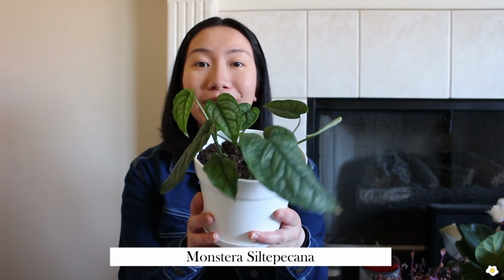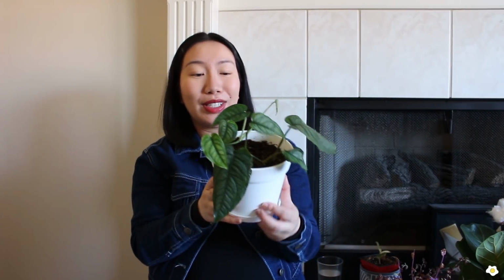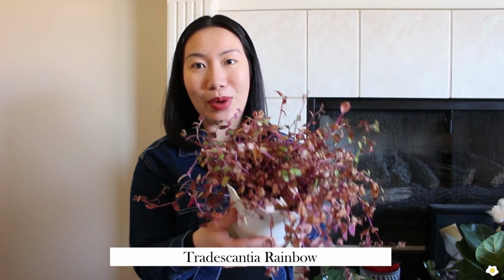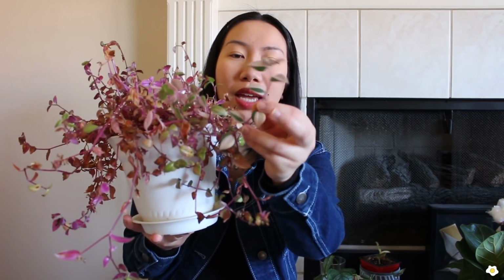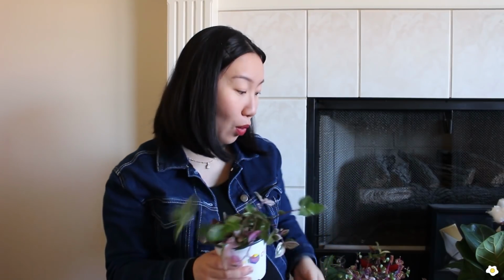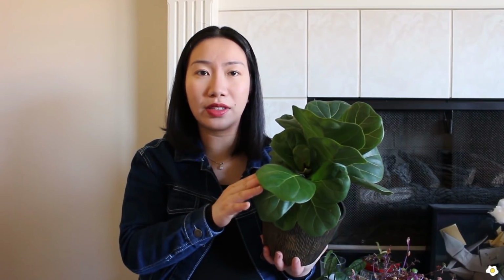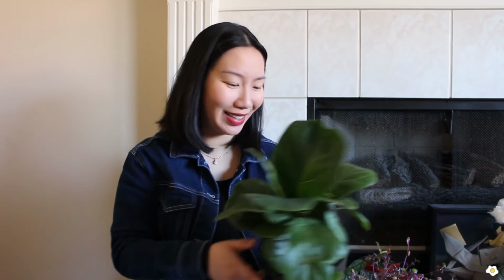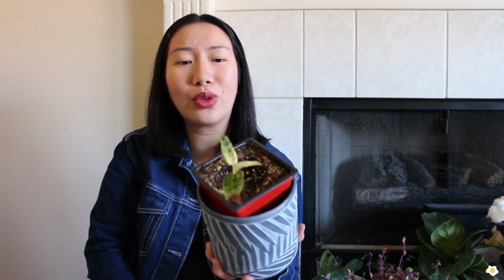Plant Purchases I Thought Would Make Me Happy, But Didn't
In this video, I am going to share some houseplant purchases I thought would bring me happiness, but didn’t. They are all beautiful plants and some of them are quite popular and trendy. However, they are just not for me.

Recommended products:
Grower container
Seedling heat mat
Humidity and temperature monitor
FoxFarm Ocean Forest Potting Soil
SUPERthrive Plant Vitamin Solution
Alaska Fish Fertilizer
Mosquito Bits
Expandable garden hose

How Much Do I Spend Per Month As A Plant Collector and Plant YouTuber? My View On Plant Purchases

How Do I Use Self-Watering Pots? My Ride or Die Plant Pots Are Back at Target!